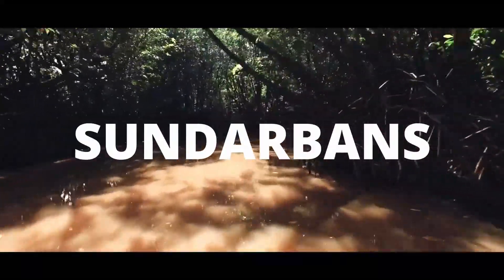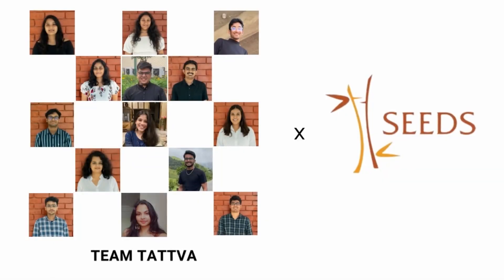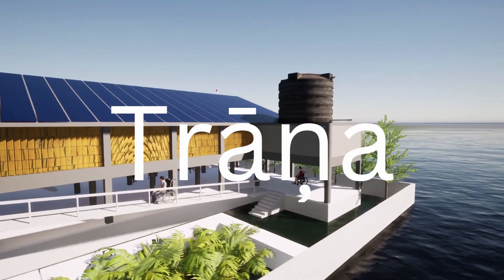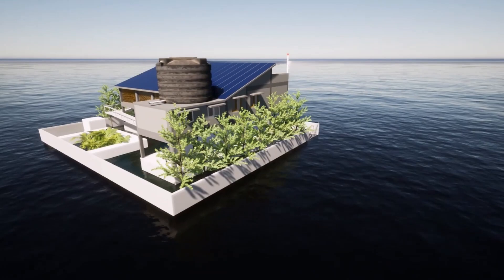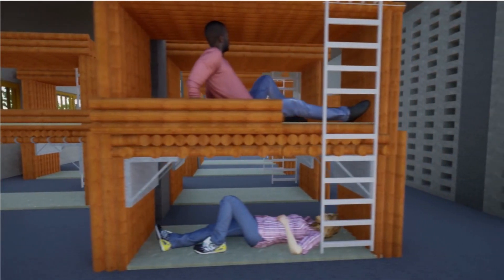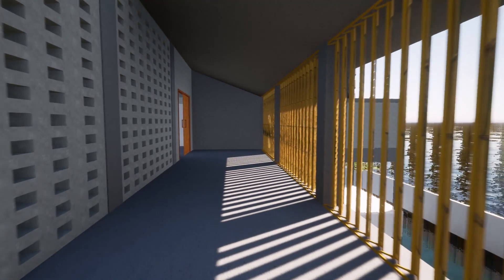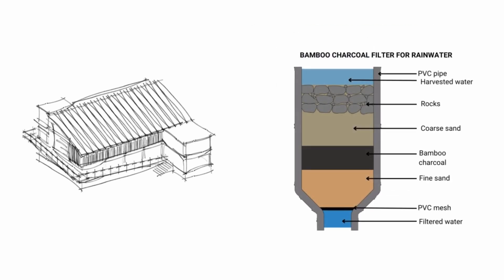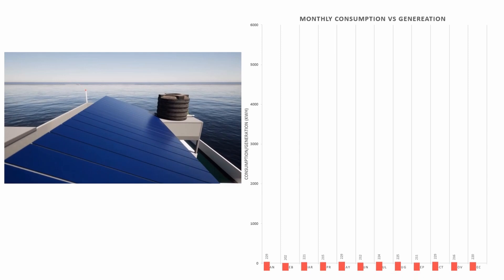CRS | Team Tattva | Trana - Community Resilience Shelter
Floods cyclones and earthquakes have been an annual phenomenon in the vast floodplains of the Sundarbans which border the Bay of Bengal. Widespread destruction of life and property in this area has made the people living in this area extremely vulnerable. This low-lying region is highly prone to climatic disasters which can lead to loss of electricity food and clean water.

We the members of Tattva in collaboration with our project Seeds India introduce to you Trana, a prototype of a community resilience shelter to protect the residents which are affected by this fury of nature. Our multidisciplinary team including people from different ages and courses has designed a resilient centre which can also generate income for the residents in form of a mandi space, thus helping people to recover from the disaster.

We have designed a space that can be used as a weaving centre, on the first floor, and a mandi in the stilt area. We have also taken into account universal design strategies to ensure comfort for differently abled users.

Through architectural innovations and resilient strategies, we came up with a building which is self-reliant in terms of electricity and water consumption. We have provided Solar panels on our roof and efficient fixtures to ensure net zero energy performance. In terms of water, we have provisions for rainwater harvesting and grey water filtration systems to ensure net zero water performance. Our innovative façade designs and modular furniture systems help us solve our problems such as damage from high-speed winds and providing comfortable living spaces to the users during disaster hours.

This has been achieved through thorough analysis and has been proved through energy models, CFD analysis and daylight analysis.

Our shelter is a super resilient shelter which can be a prototype, thus can be duplicated all over the ganga delta and similar areas.